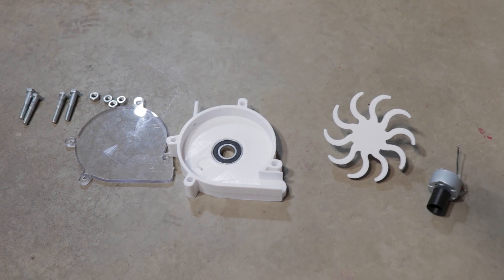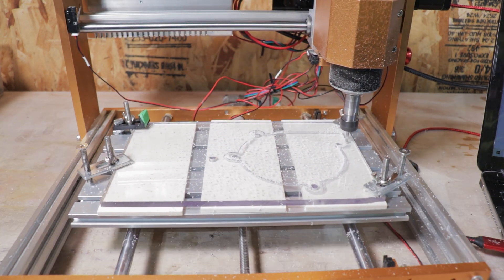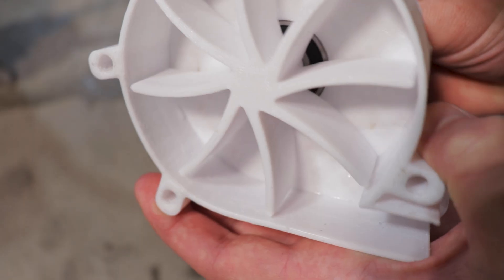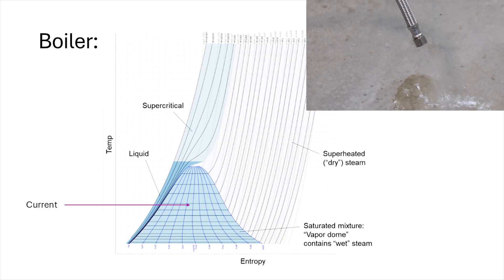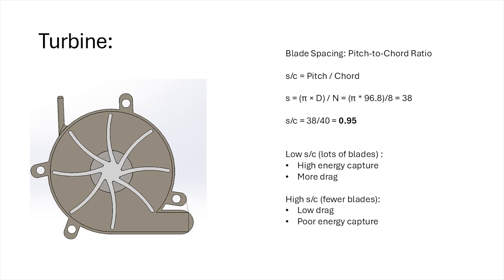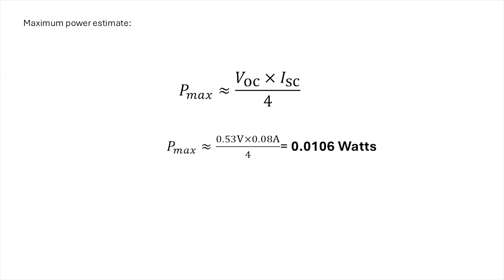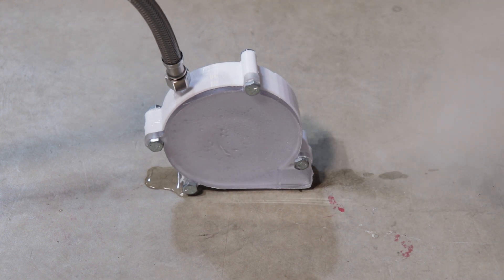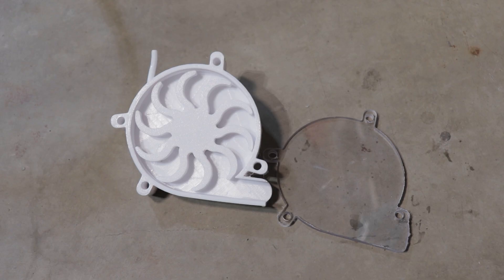I Built a Steam Turbine from Plastic to See If It Would Spin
I 3D-printed a working steam turbine out of plastic to see if it could actually spin using real steam. In this video, I go through the full process  from designing the blades and nozzle, to printing and testing the first prototype, and then improving the design for better efficiency and durability in iteration 2.

This project was all about learning how steam turbines really work based on an impulse design seeing how temp./pressure, blade shape, and material limits affect performance. To try and quantify results I coupled a small DC motor to the shaft to see if the steam turbine can generate electricity. The power output was then compared between the first and second design.

Materials:
-5/8 bearing
-Polycarbonate (Blades and body)
-Acrylic Glass (Cover)

Time Stamps:
00:00 Intro
00:15 Design
00:45 First Iteration
03:45 Analysis
06:40 Second Iteration
08:27 Final Results
08:41 End